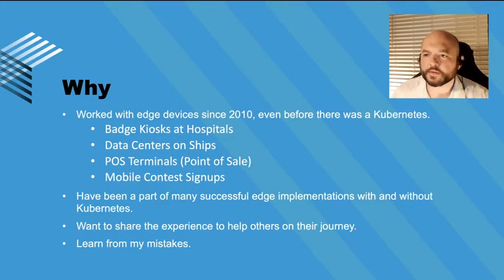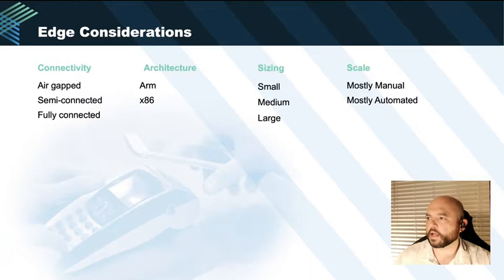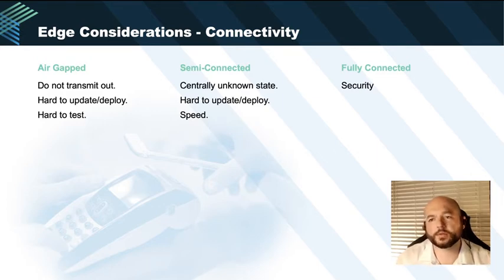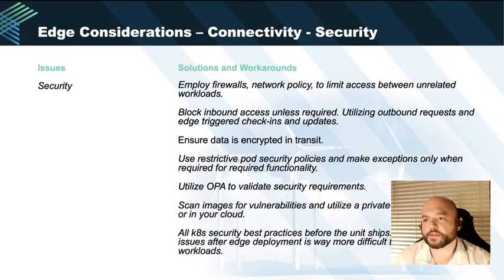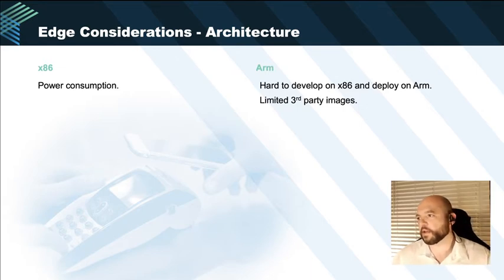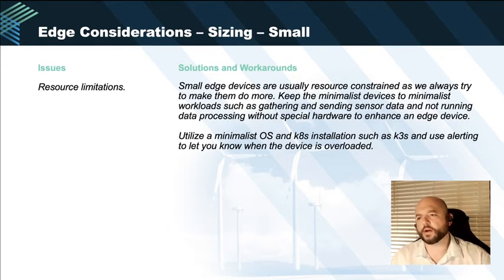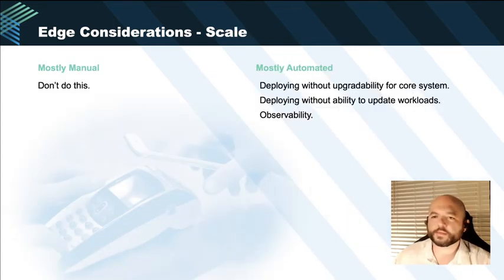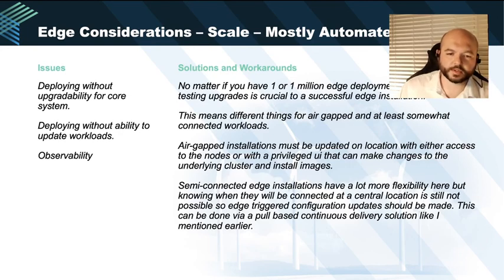Solutions to Common Edge Issues